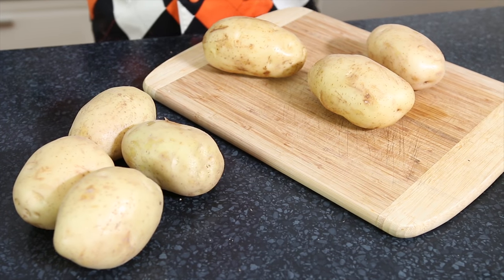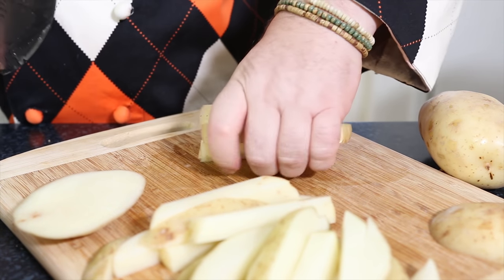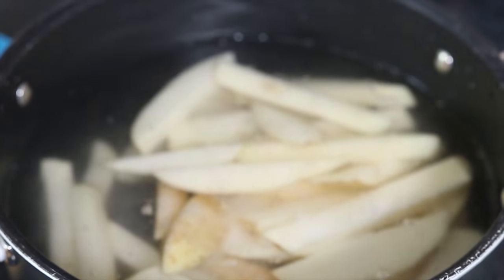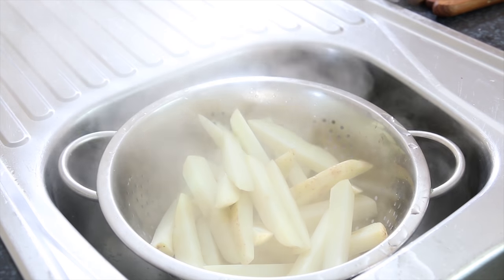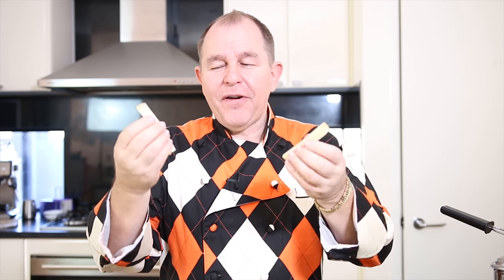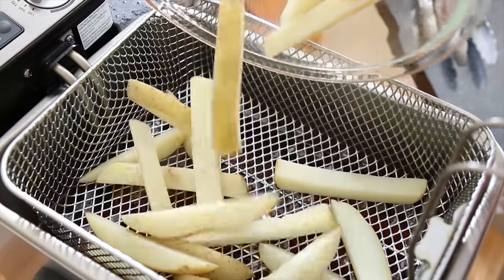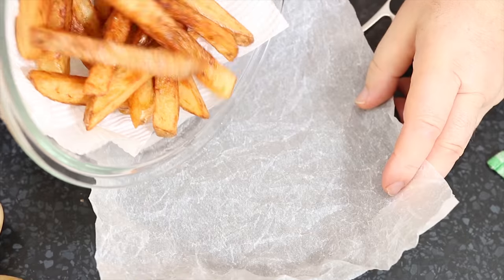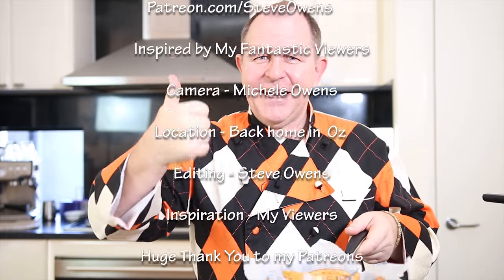PERFECT FRENCH FRIES - Make chips like a Pro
How to make the perfect Crispy French Fries, I'll get a little into the science of how I make the perfect Pommes Frites, Chip or French Fries.. Join me in the Kitchen

1kg / 2lb of Good Quality Potatoes
2 litres / 8 cups of Water
1 tablespoon of Salt
1 tablespoon of Sugar
1 tablespoon of Vinegar

Once the water is boiling , turn to simmer and cook for 5 minutes
Oil Temperature 150C /300F and fry for 5 minutes.
then turn up the Temperature to 190C / 375F for 2-3 minutes

Over 800 Recipes and Counting

SOUND
My New Sound Recorder 👍
Video Mic
Portable Sound Recorder
Sound Recorder
Wireless Microphone
TRIPODS

Music wanted!!!